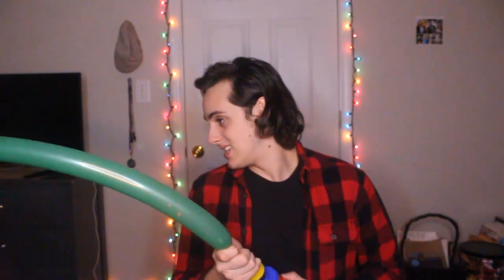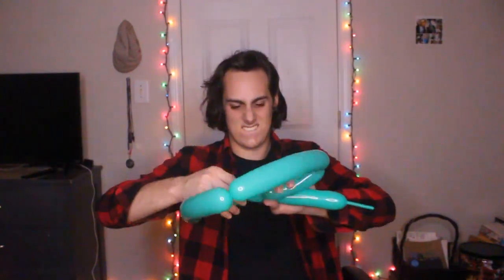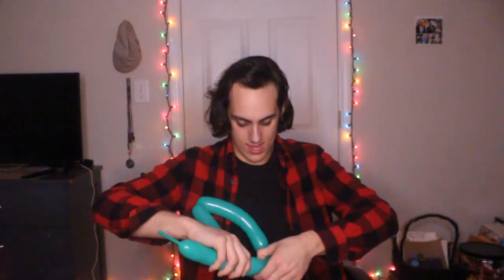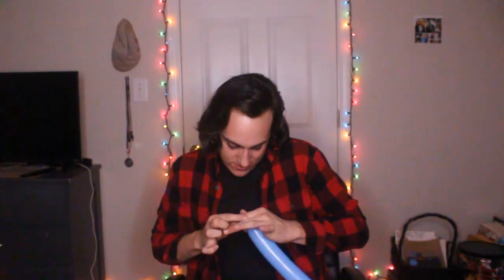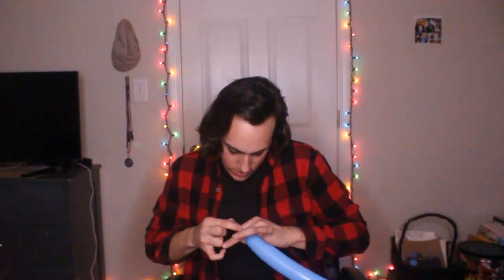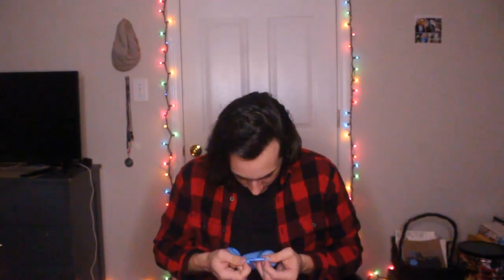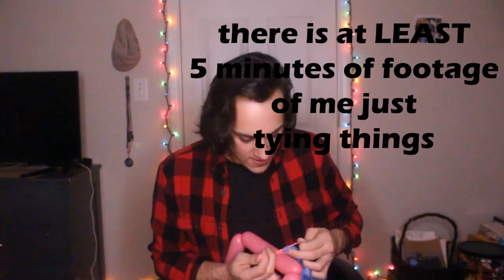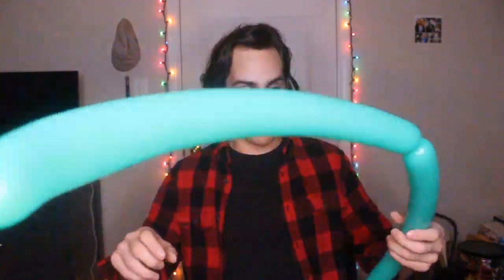Merry BALLOON-MAS!!! - BL00STER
A happy chrimas and a merry hanky to ye all. Watch me blow balloons!!!